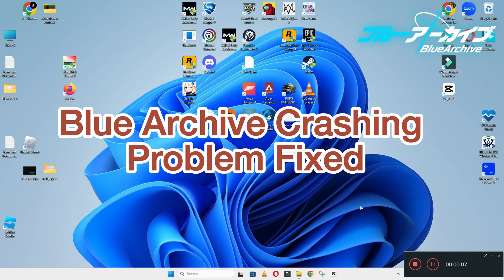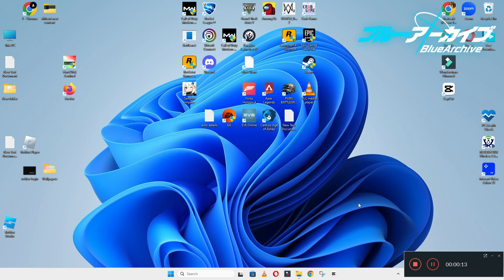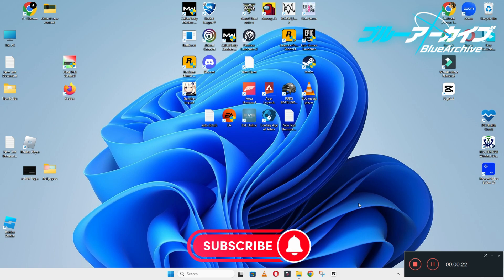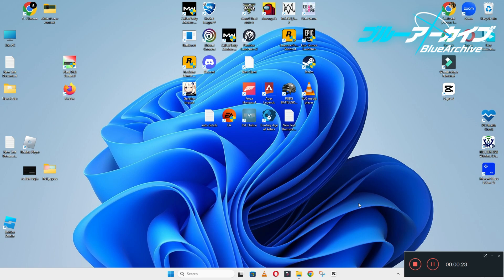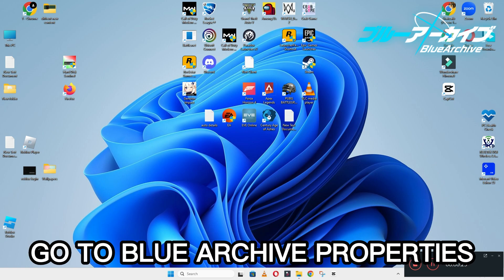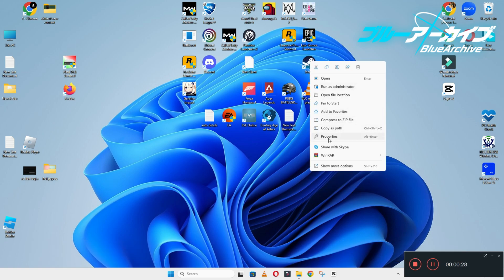How to Fix Blue Archive Crashing Issue ✅ (2023) 100% Working Method